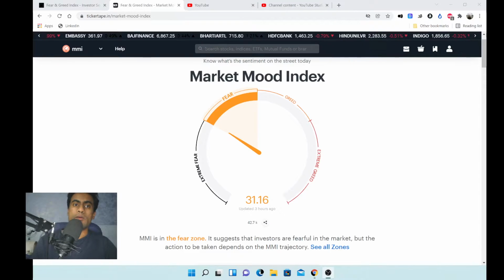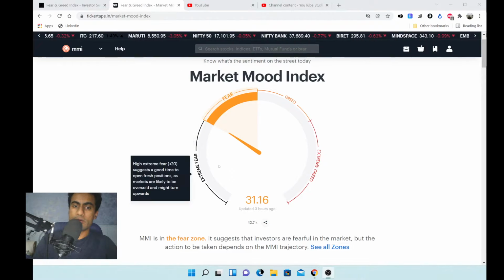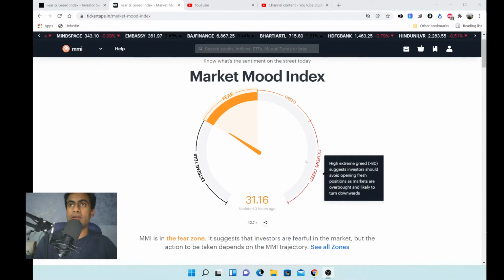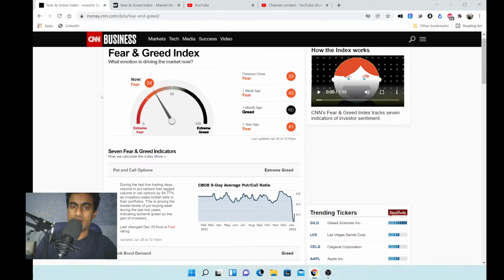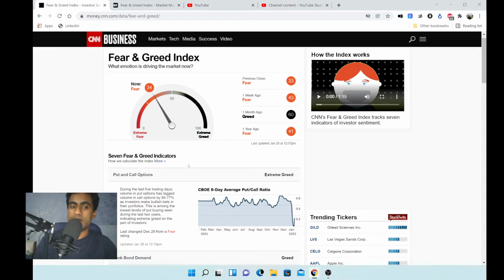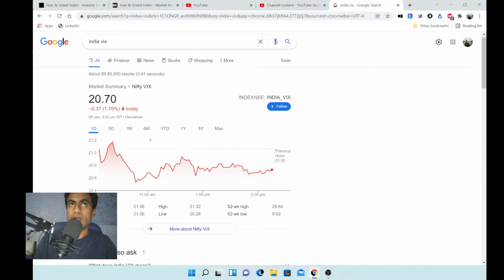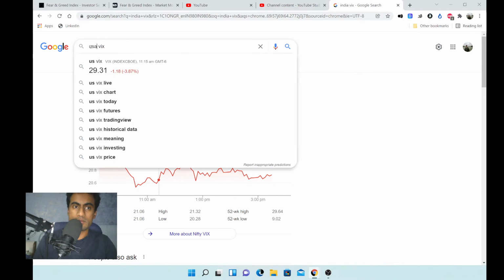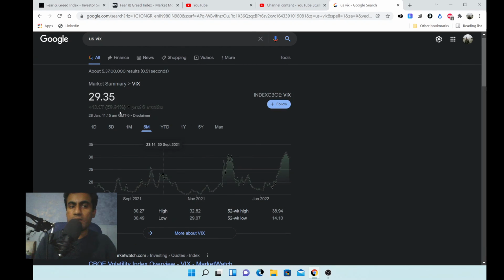How to analyse Fear and greed in the stock market